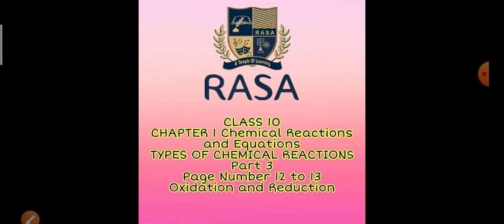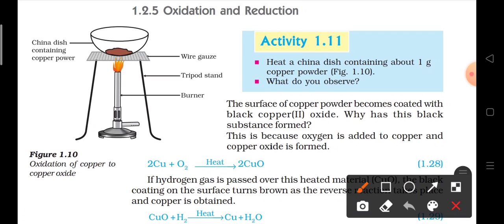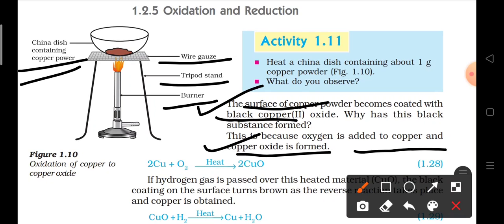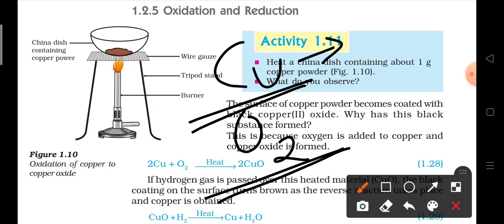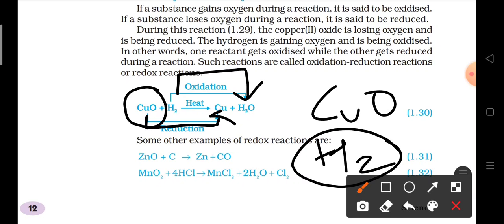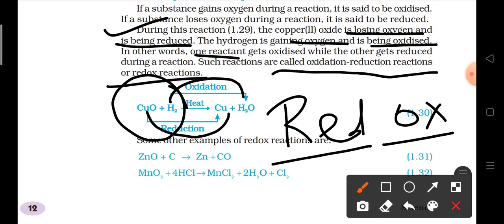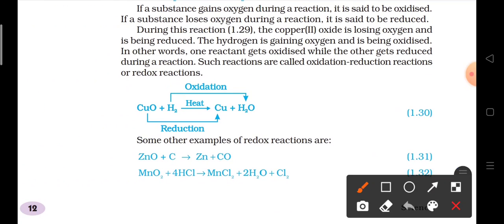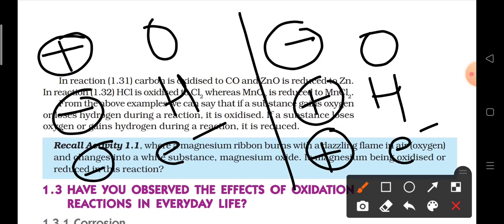CLASS 10 SCIENCE CHAPTER 1 Chemical Reactions and Equations Part 3 Page Number 12 to 13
CLASS 10 CHAPTER 1 Chemical Reactions and Equations TYPES OF CHEMICAL REACTIONS Part 3 Page Number 12 to 13